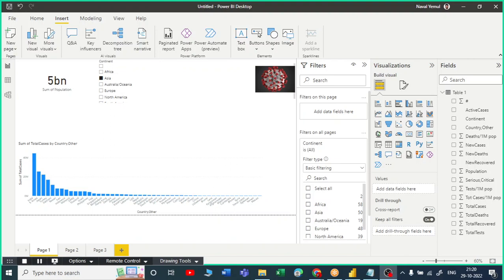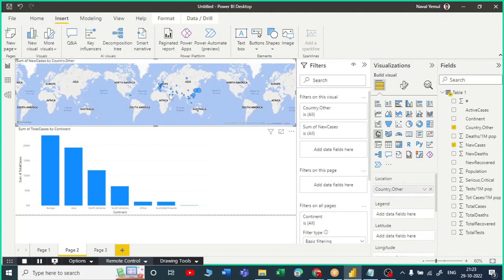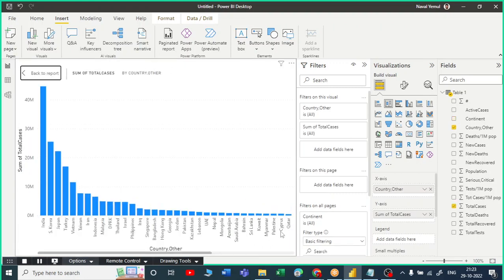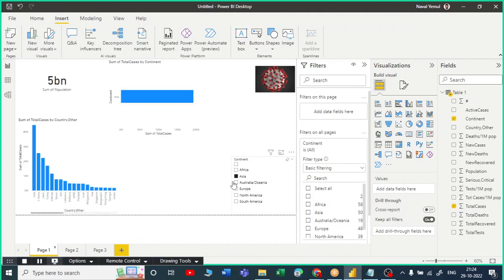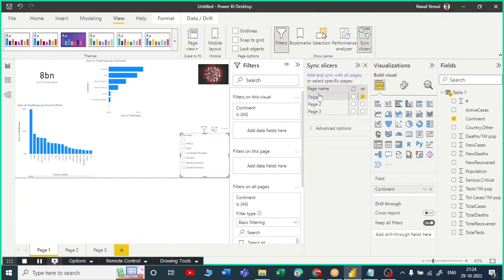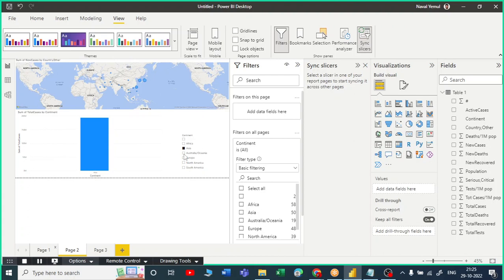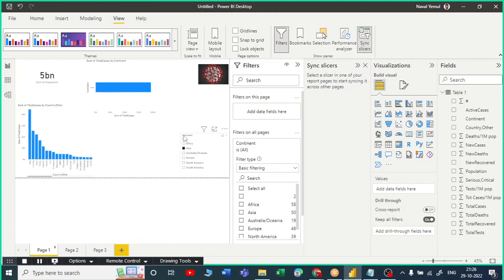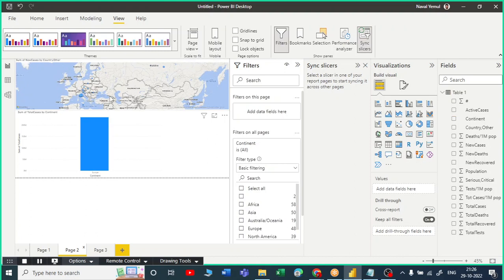Sync Slicers In Power BI Like A Pro Step By Step!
In this tutorial, you will understand the about Sync Slicer in  Power BI, Visualization Tools, Introduction to Visualization Power BI DAX, Formatting in PBI, DAX for complete beginners Power BI tutorial for beginners, Data Modelling in Power BI, Edit Relationship,  Creating Relationship, Power BI tutorial for beginners, Microsoft Power BI, Power BI Tutorial for Everyone Data Modelling- Power BI

0:00 Introduction
 0:45 Requirement/ Scenario
1:40 Sync Slicer
3:50 Task on Coronavirus /Thank you